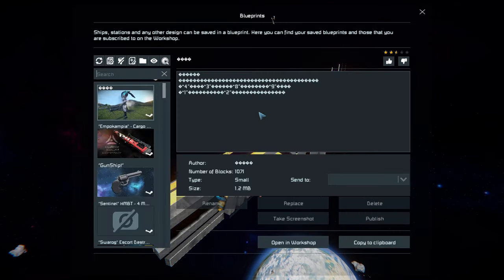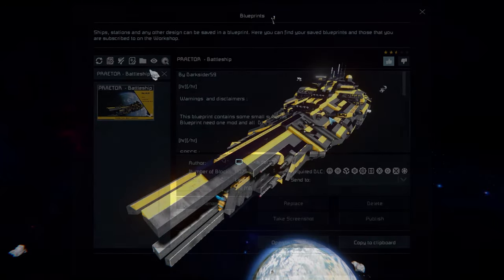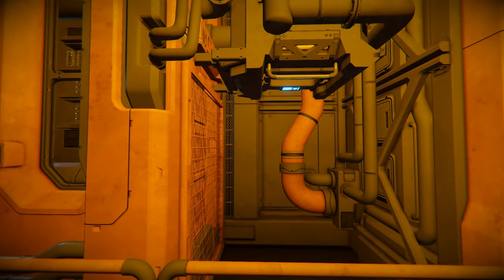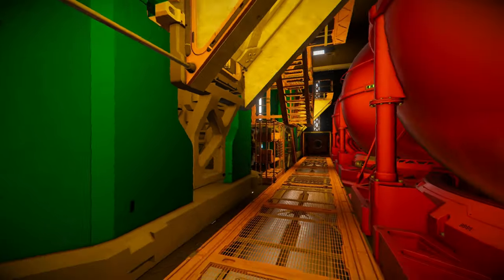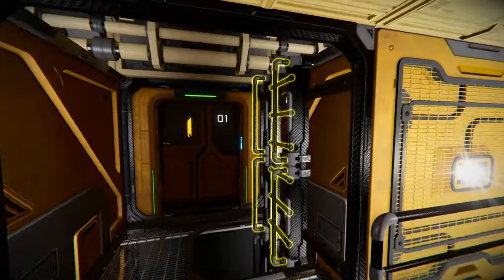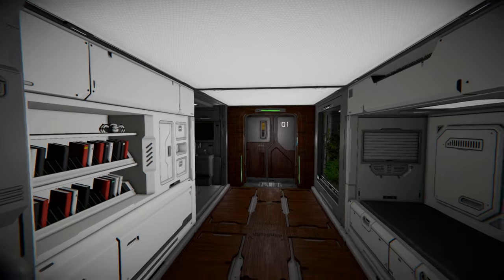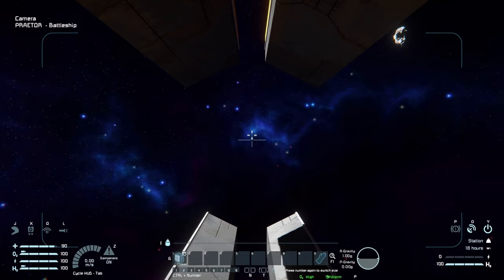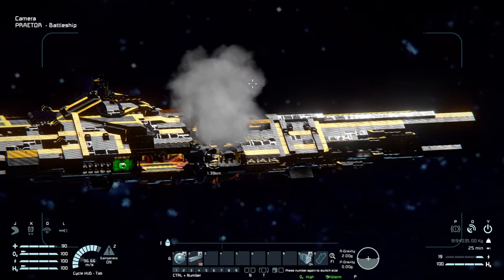The Praetor Battleship! - Space Engineers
This is the Praetor Battleship Steam workshop blueprint for Space Engineers! A giant battleship that features a huge array of modded firepower and a massive interior that's all setup and ready for survival mode! I go over this ships looks and features, take you on a tour of this ships impressive interior, test it out then slam it into a copy of it because I could figure out how to use the mod correctly!

SpaceEngineers is a sandbox game about engineering, constructing, and maintaining creations in space. Players can build and pilot space ships, construct massive space stations, and mine asteroids for raw materials utilizing a realistic volumetric-based physics engine. All objects can be assembled, disassembled, repaired, damaged, and destroyed in this space-based freeroam

0:00 Intro
1:07 Exterior Look
5:50 Interior Tour
15:23 Ship Controls
16:30 Test Flying
18:04 Crashing The Ship!!